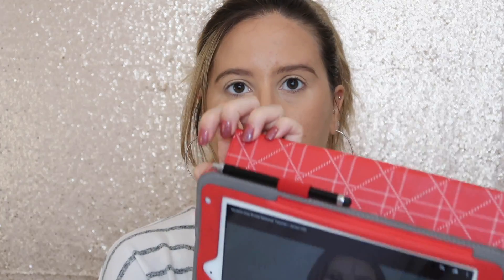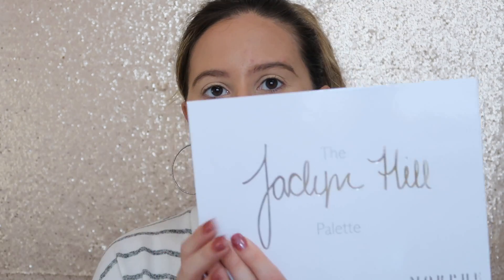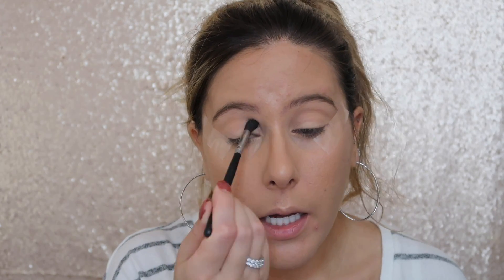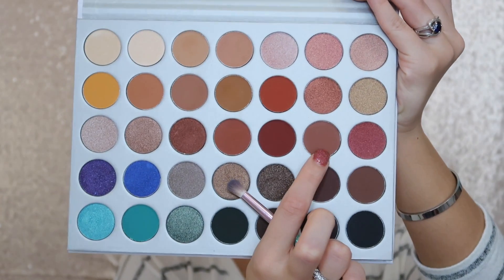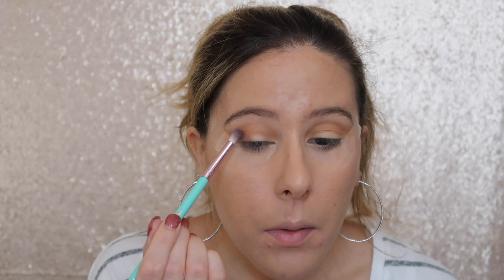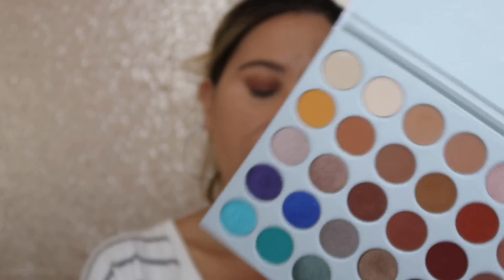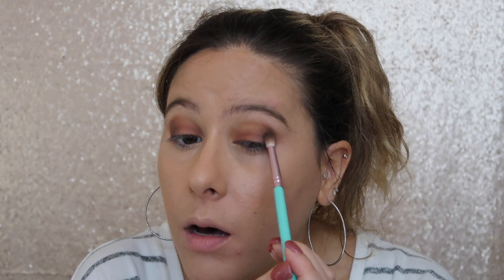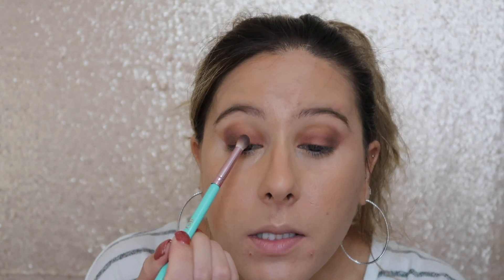RECREATE JACLYN HILLS NEWSEST VIDEO- Modern Day Bridal Makeup Tutorial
Today I'm recreating Jaclyn Hill's newest video- Modern Day Bridal Makeup Tutorial, but with my own twist for a daily look.
If you have any questions, comments or concerns I'll gladly help you :)

My Gluten Free Instagram: GlutenFreeChick25